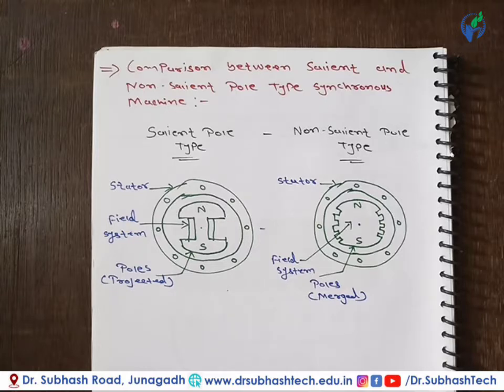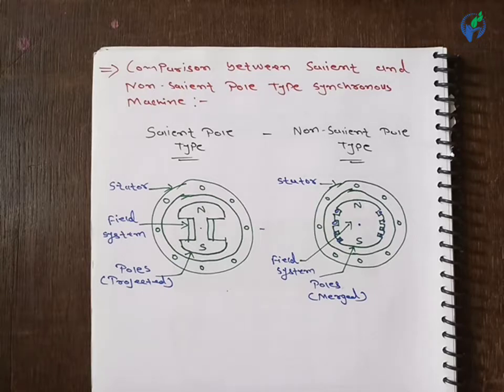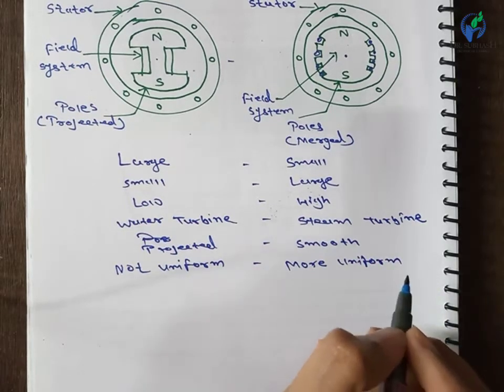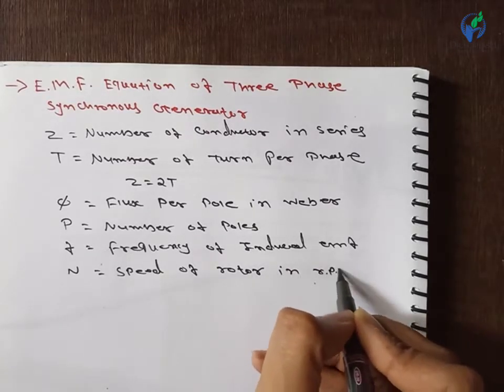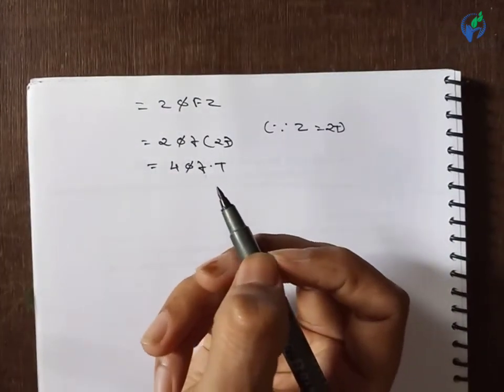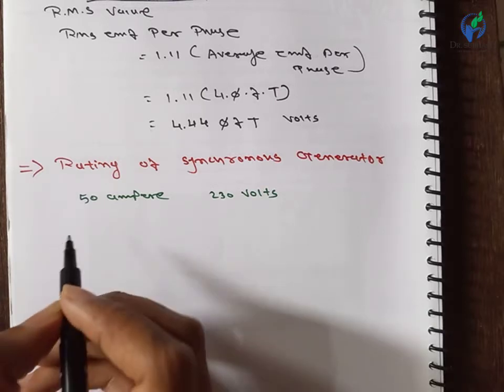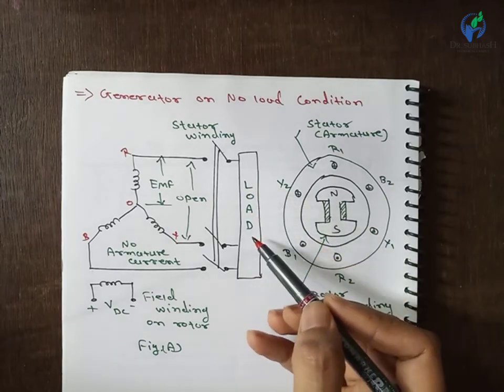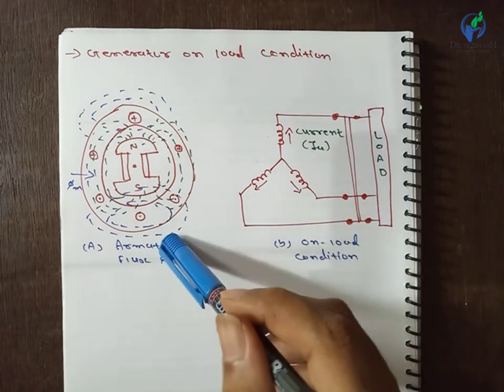PART-2 SYNCHRONOUS MACHINE || Explanation with handwritten notes || by Prof. Rushikesh Pandya